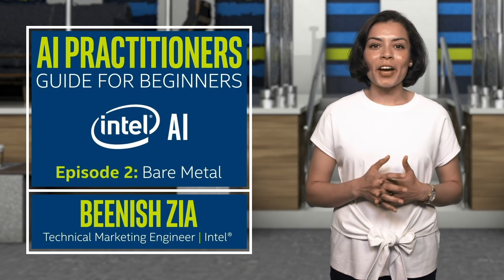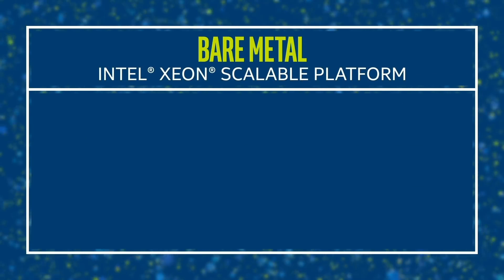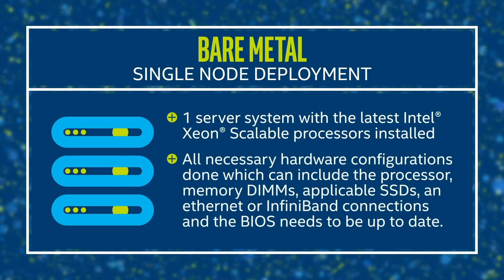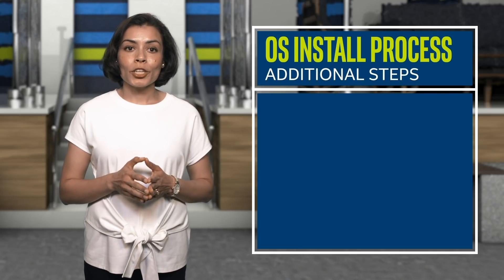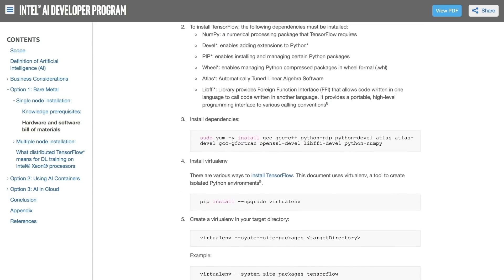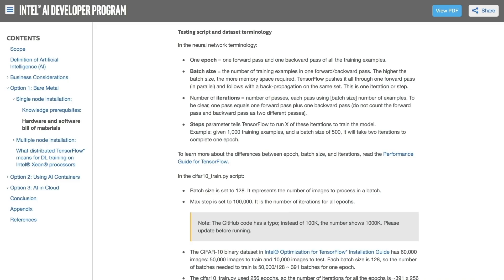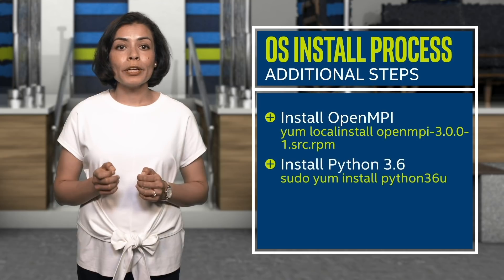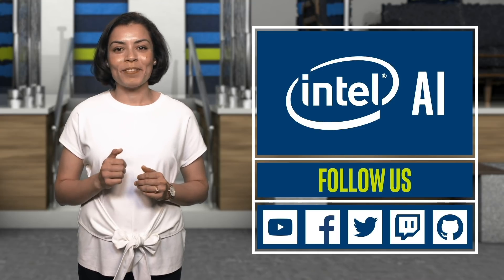Bare Metal | AI Practitioners Guide for Beginners | Episode 2 | Intel Software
In the second episode of the AI Practitioners Guide for Beginners series, you will get a quick overview of what’s covered in the guide for training and testing the TensorFlow framework in a single node as well as the multi-node Intel® Xeon® Scalable platform, in a bare metal environment.